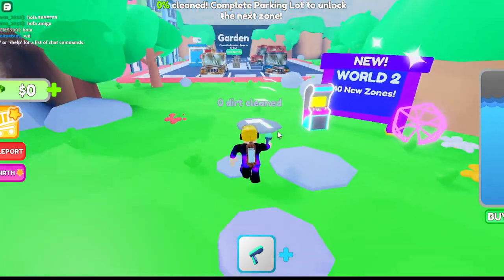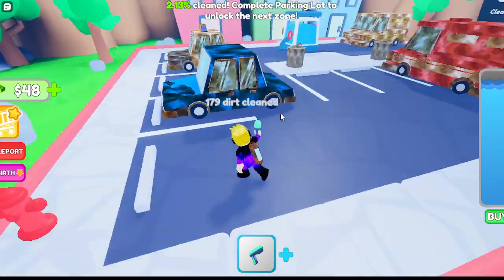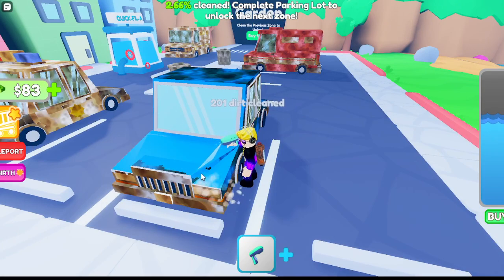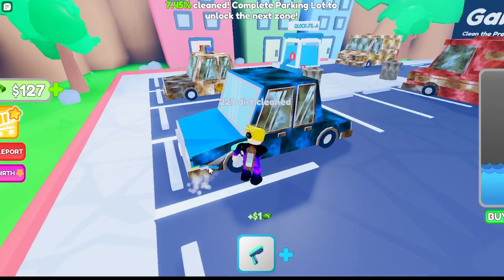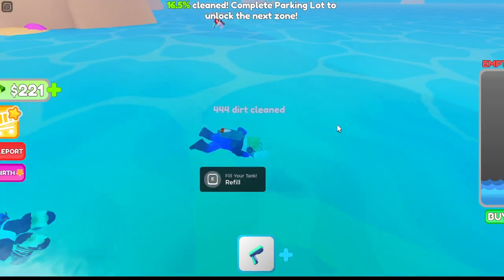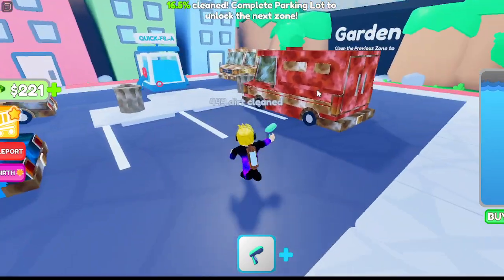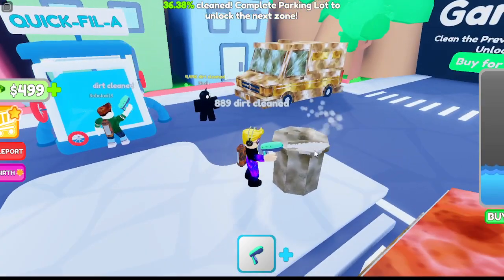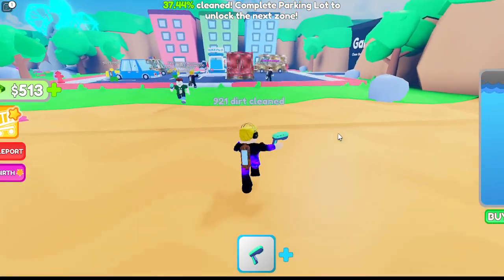ROBLOX PRESSURE WASH SIMULATOR